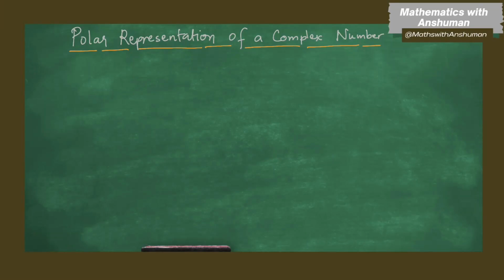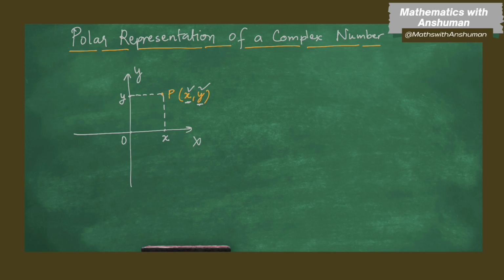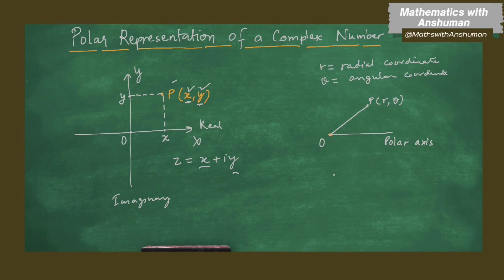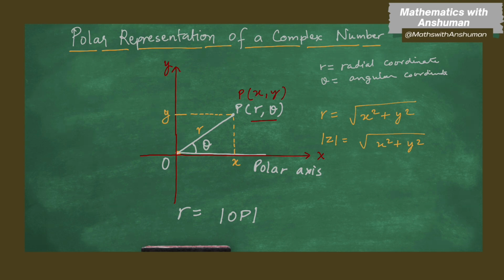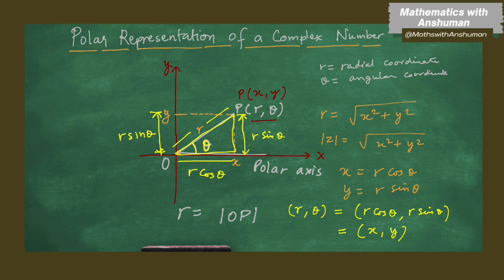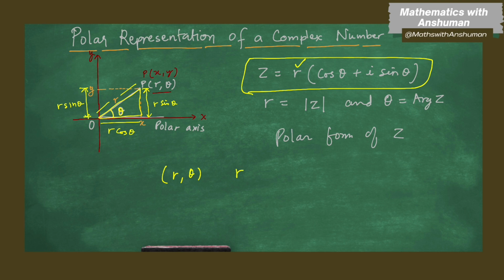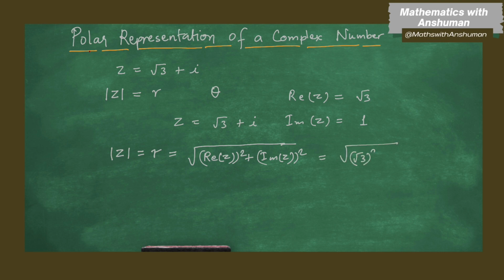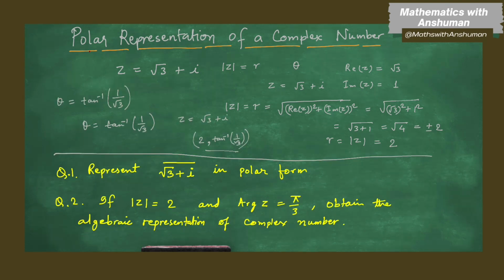Polar Representation of a Complex Numbers, Part 5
Comprehensive Course in Complex Numbers,  Part 5
Polar Representation of a Complex Numbers
Polar Axis
Angular axis
Argument of Z
Modulus of z
Polar Form

Helpful for Undergrads, Intermediate School Students, 10+2 Students, Students Preparing for Entrance Exams of Various universities and Government Jobs